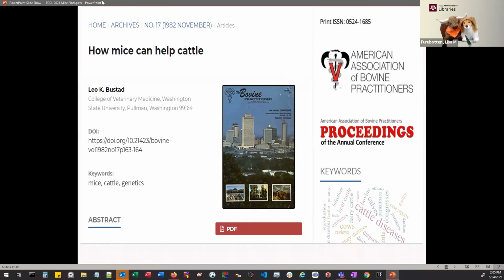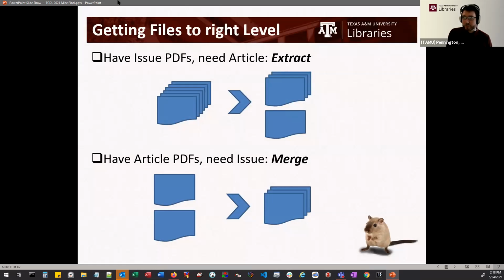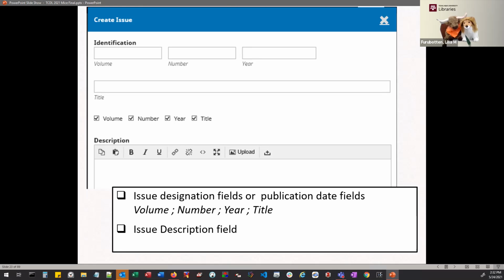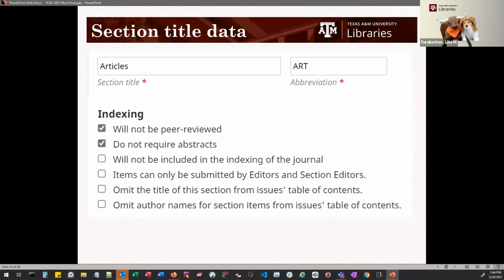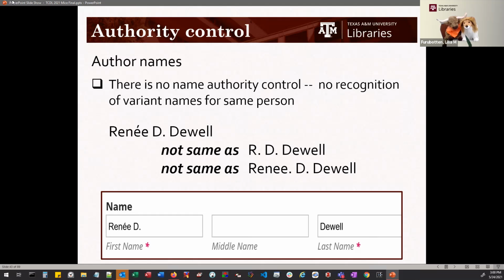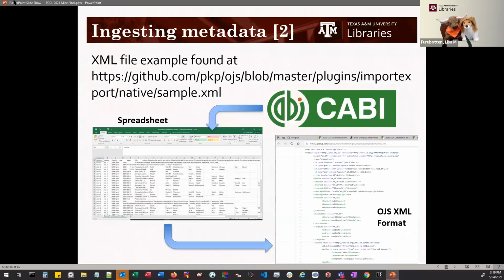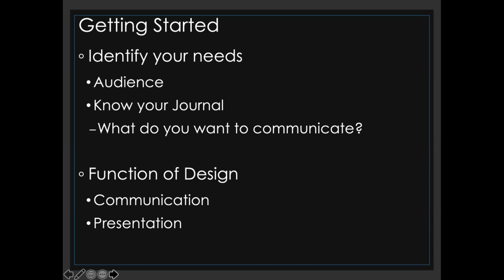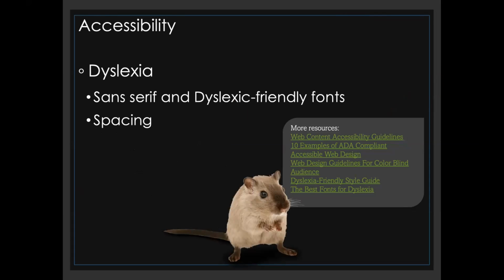1F: Workshop - Helpful mice & lying goats: What we learned using OJS3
Tutorial on using OJS to support digitized version of a legacy print journal.